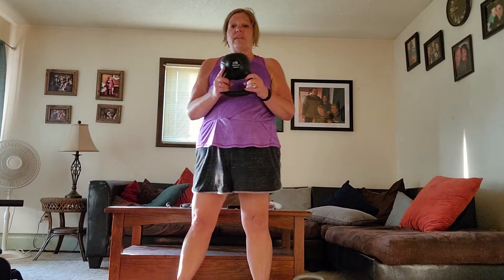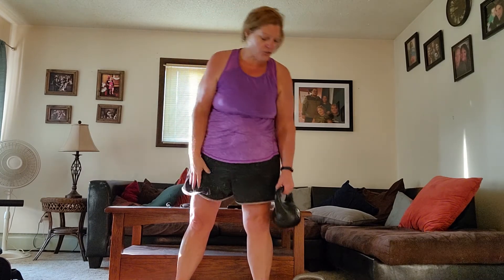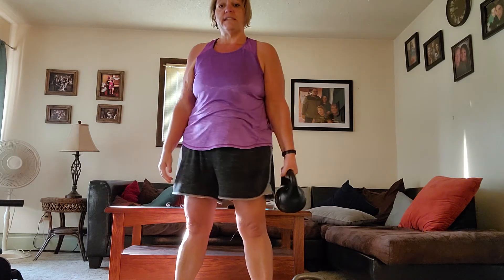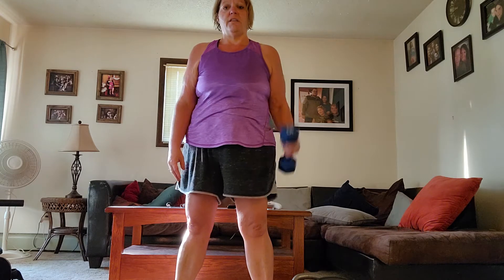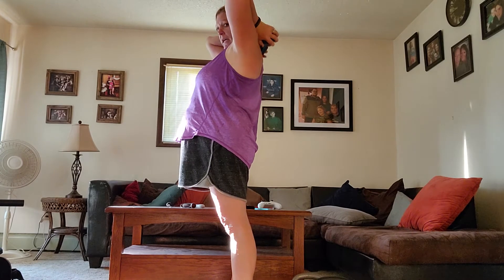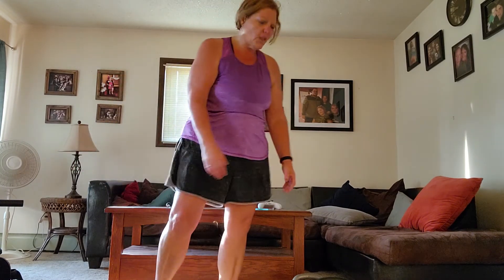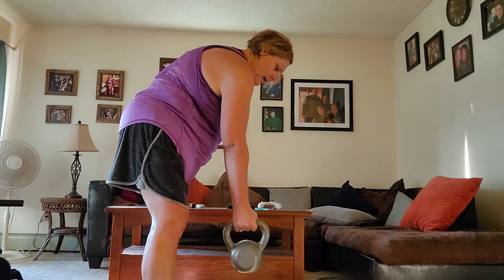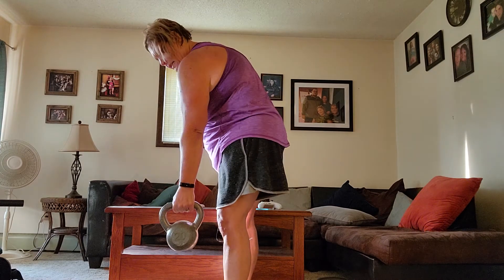Should I blindfold myself and do the elliptical? 🤔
Saturday workout showing you a few simple upper body exercises you can do with weights or kettlebells.

Instagram com/amberndecaro